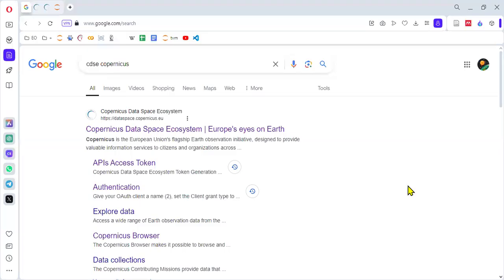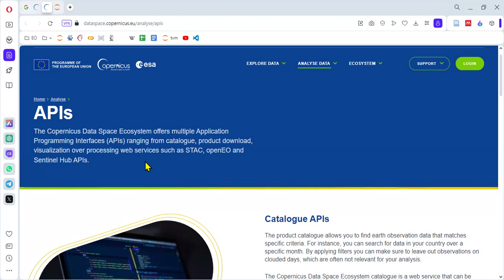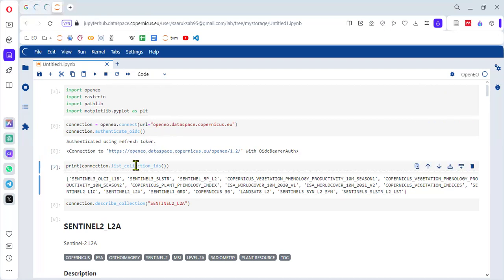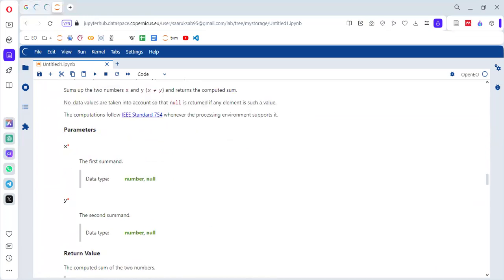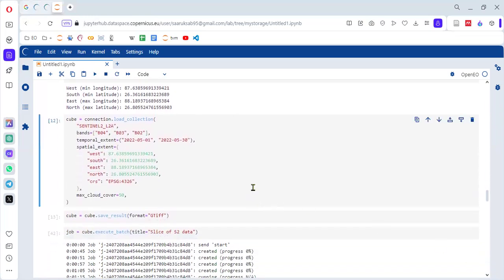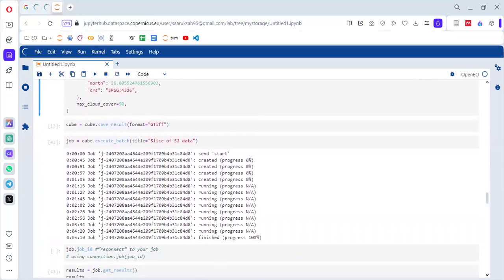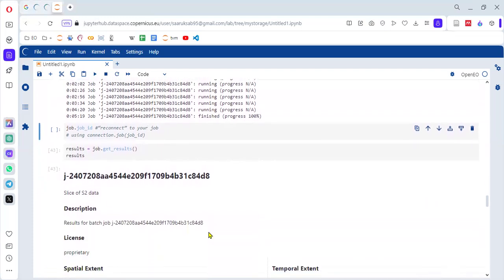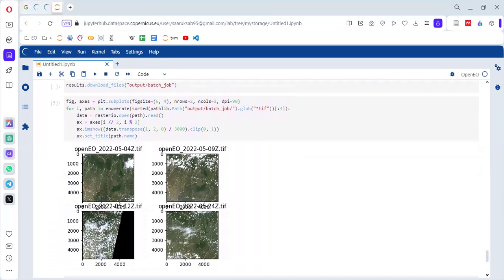Batch ​Downloading in CDSE via openEO​​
Exploration of CDSE to batch download the satellite data via openEO web service.